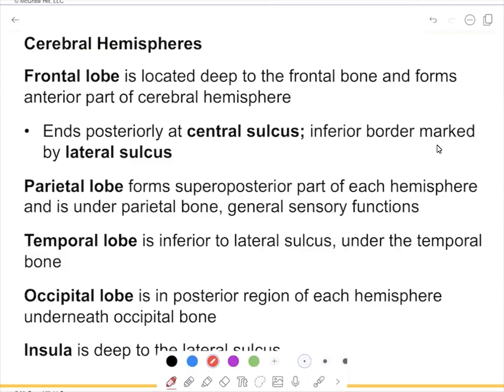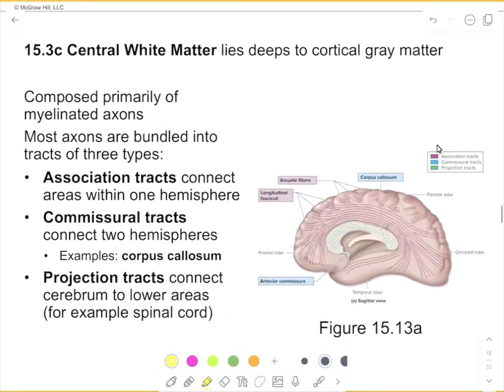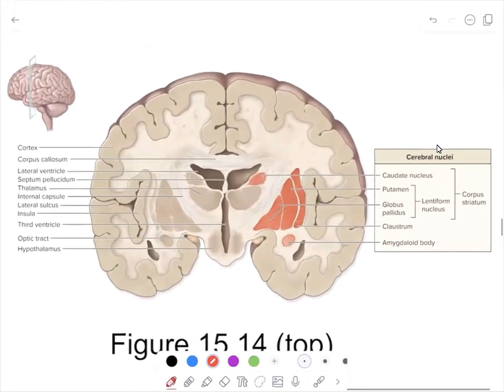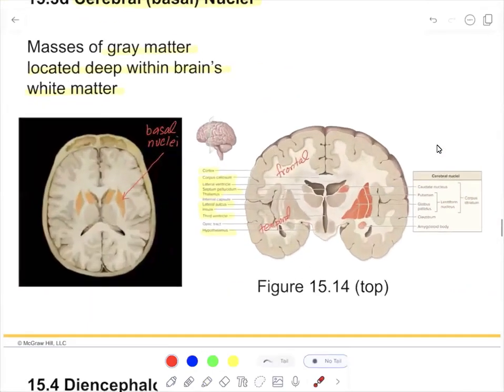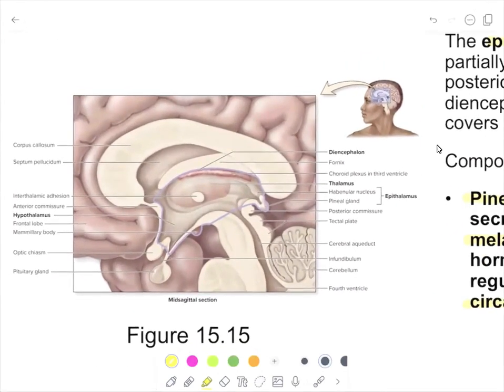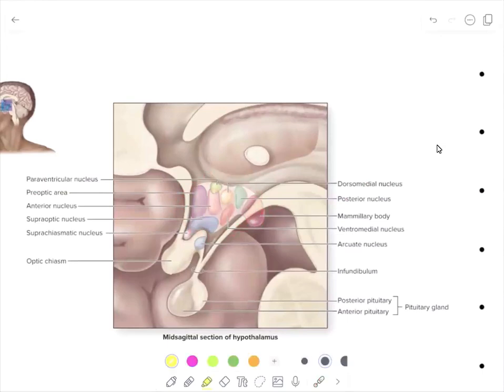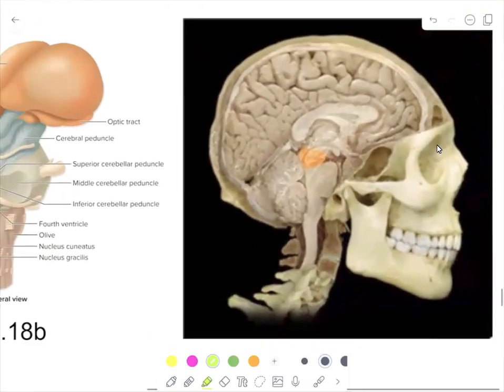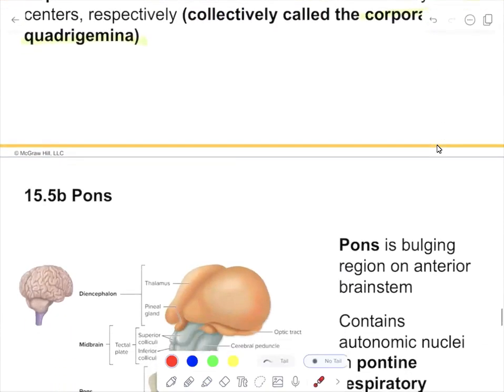3 Lobes, tracts, basal nuclei, diencephalon and brainstem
Lobes, tracts, basal nuclei, diencephalon and brainstem